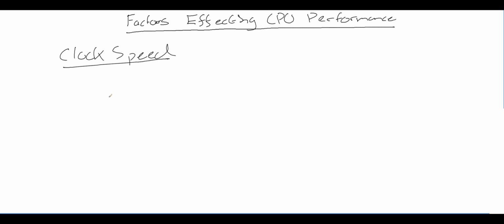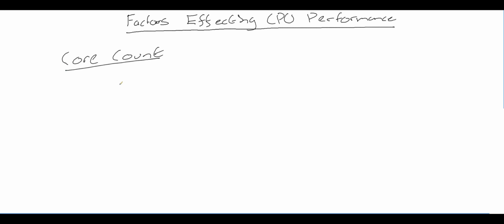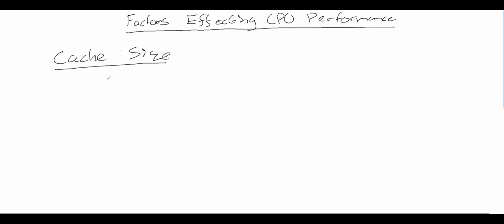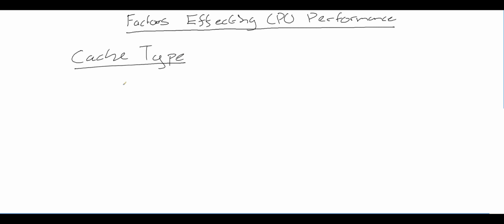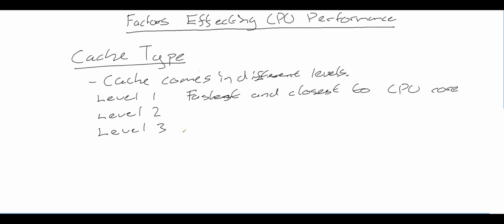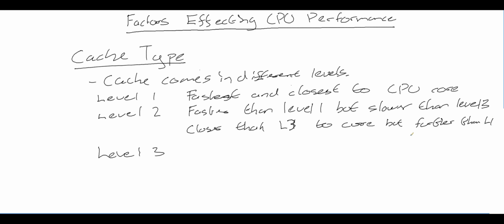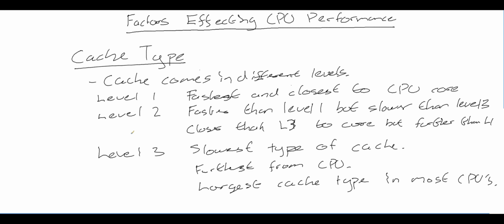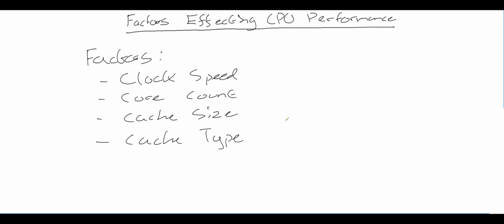Factors effecting CPU performance